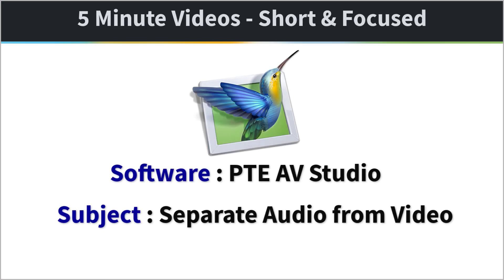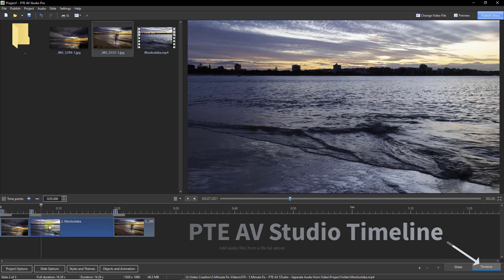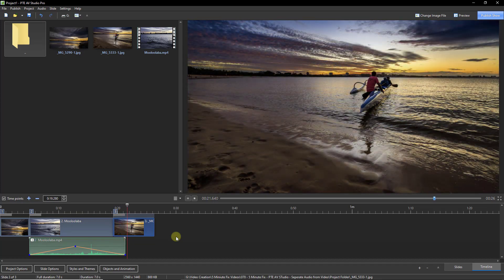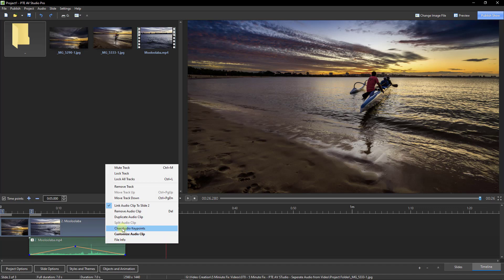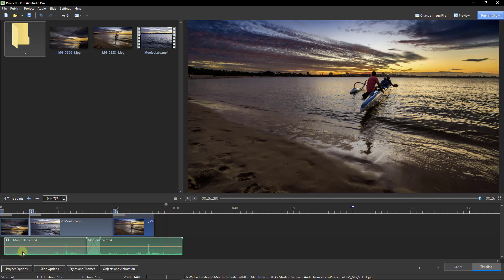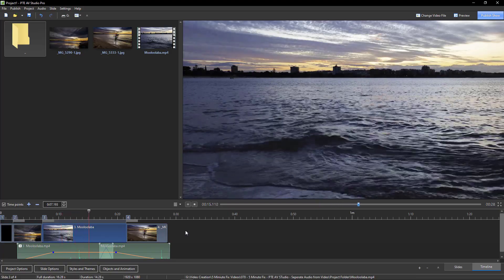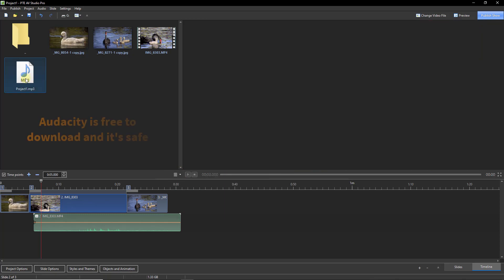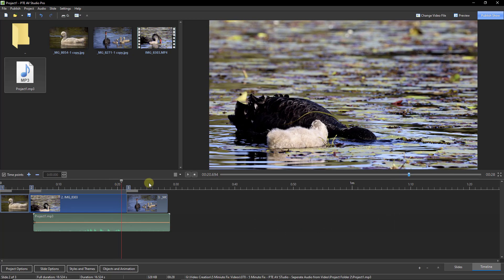070 - 5 Minute Fix - PTE AV Studio - Separate Audio from Video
When we introduce video into a PTE AV Studio project, we often introduce one or two sound issues that we need to deal with. Separating Audio from Video is the way yo go